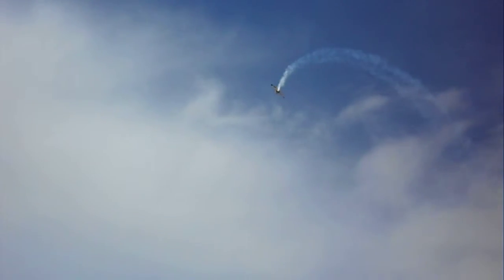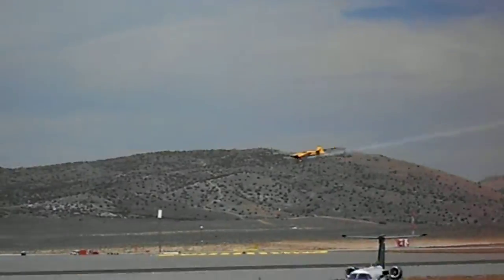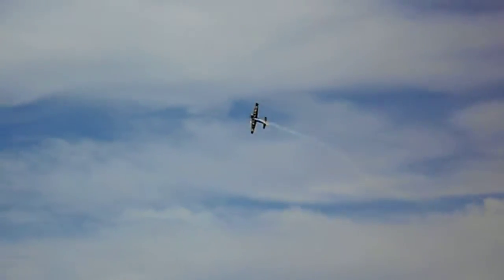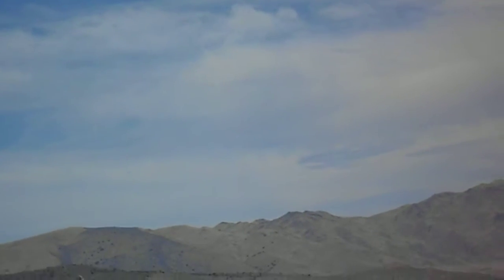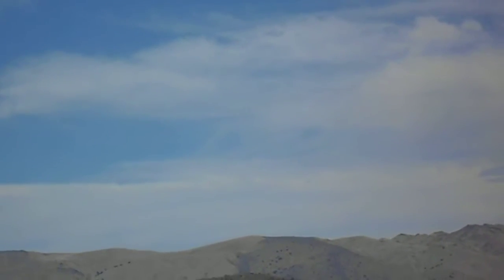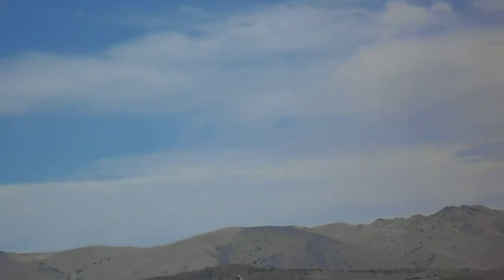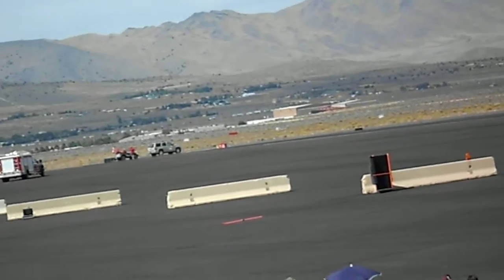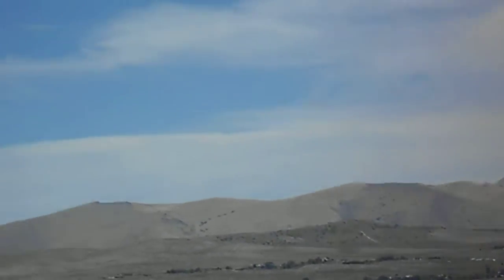Breitling Extra 300 @ Reno Air Races 2014